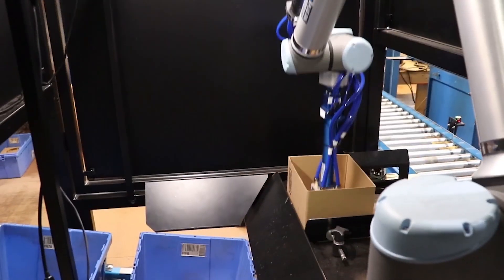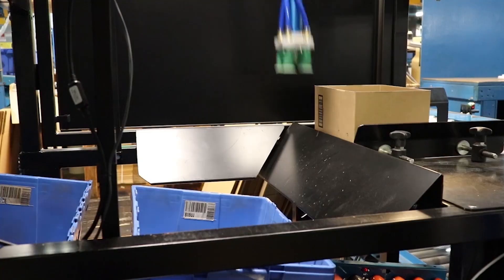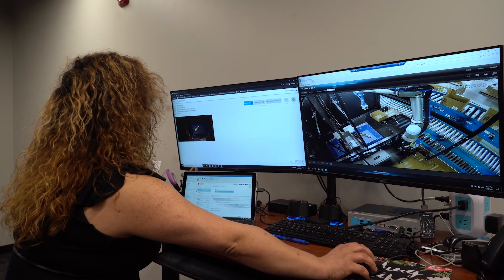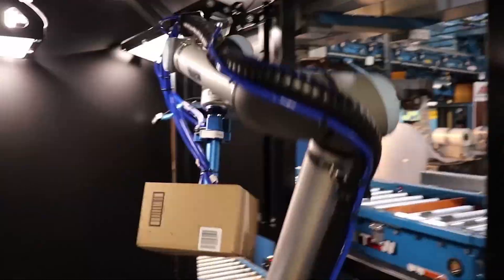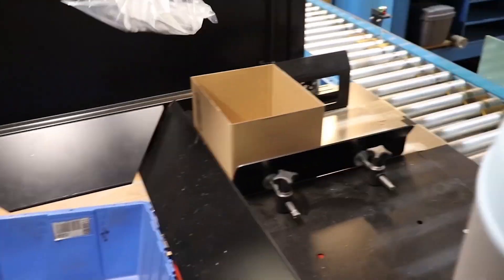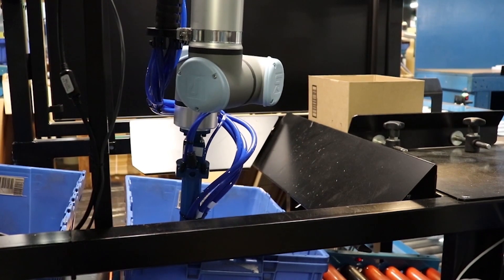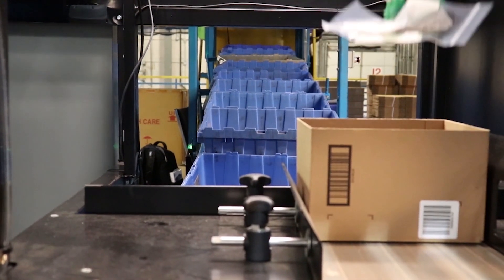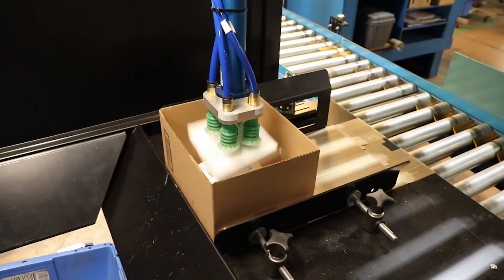MSC Industrial Supply Co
MSC Automated Packing Application
With Plus One Robotics, MSC has deployed a patent-pending 3D-vision and AI-enabled robotic packing system in its Harrisburg, Pennsylvania, customer fulfillment center and now plans to implement the system across its five major centers.